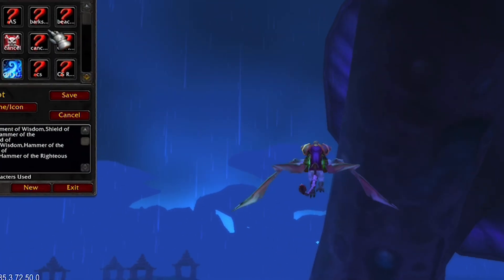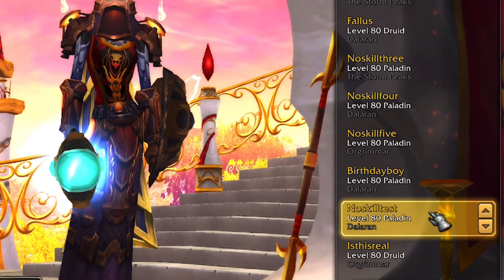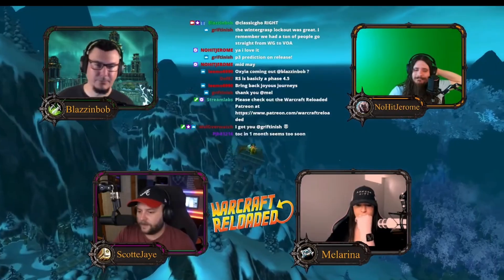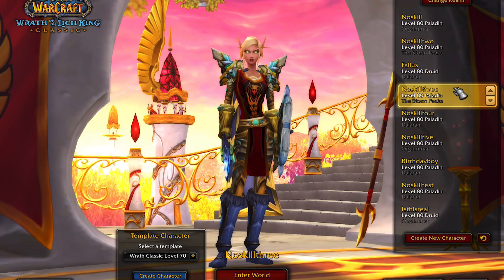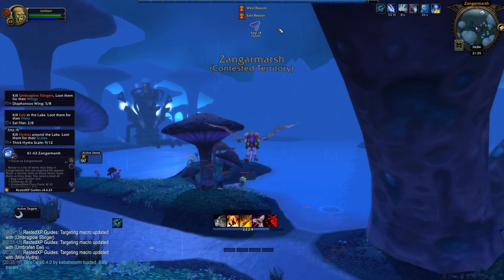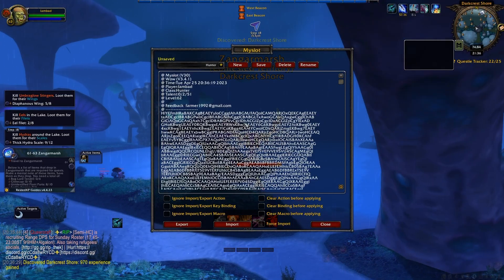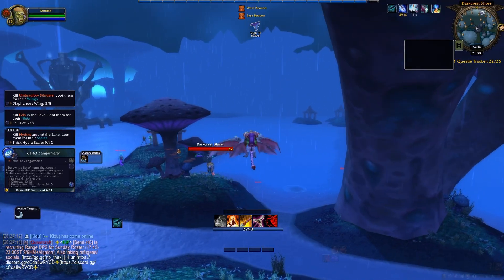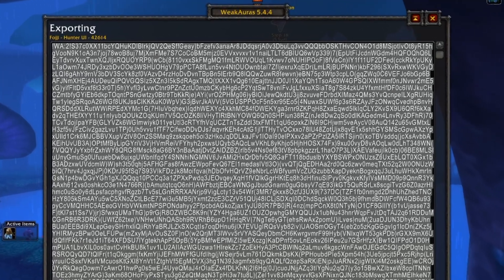The EASIEST way to copy your bars, macros and keybinds! USE THIS if you raid on the PTR!